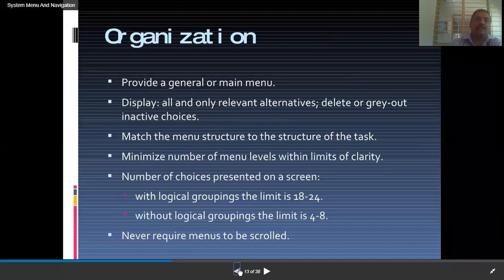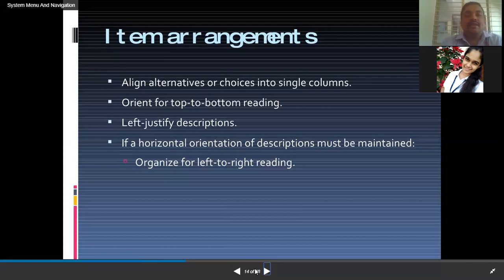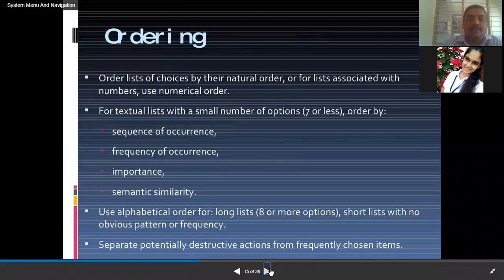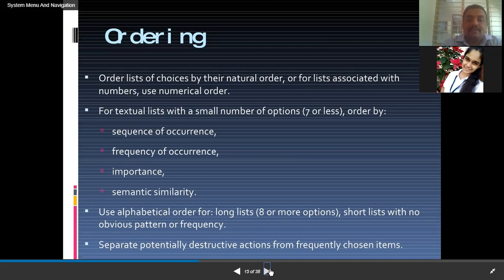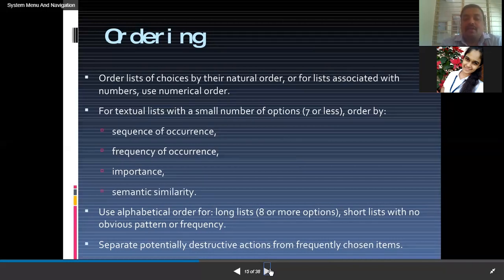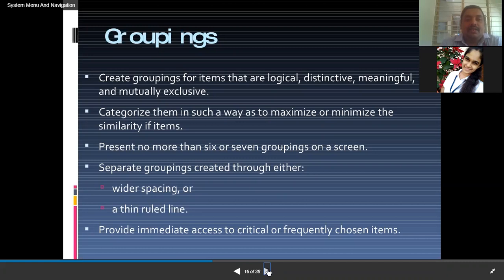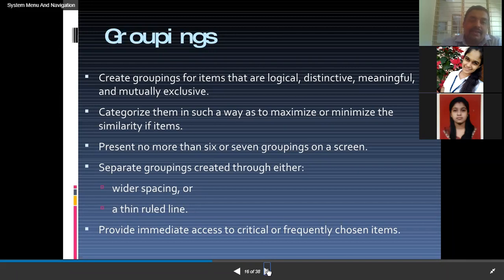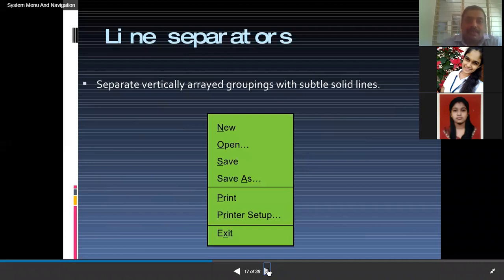Menu3|15CS832|UID|Dr.Dinesha H A|SGBIT